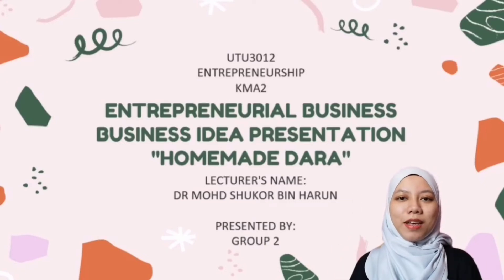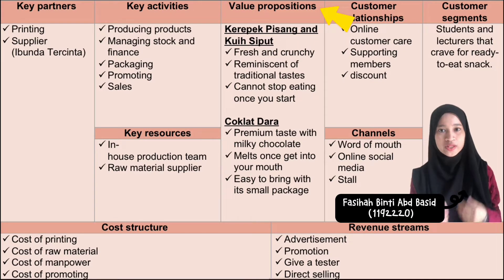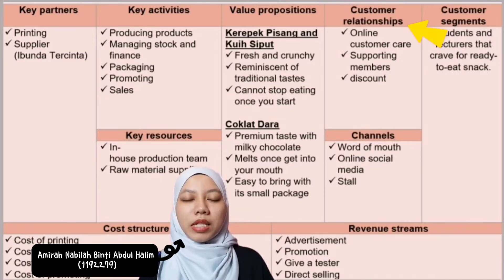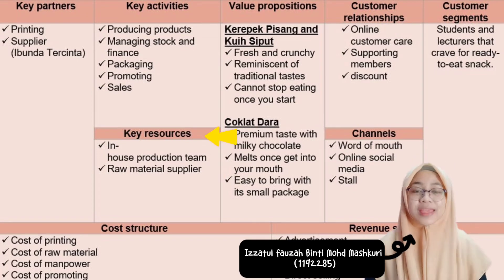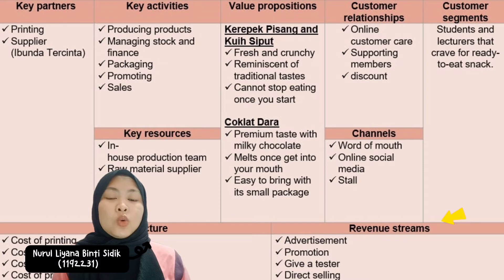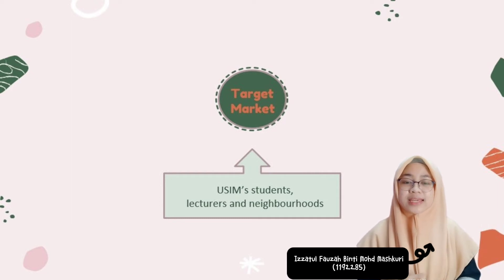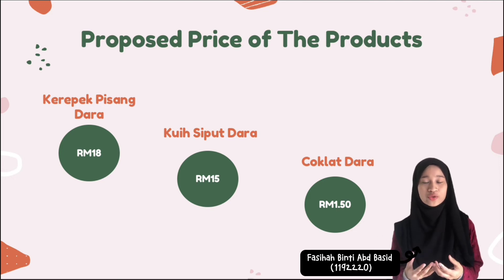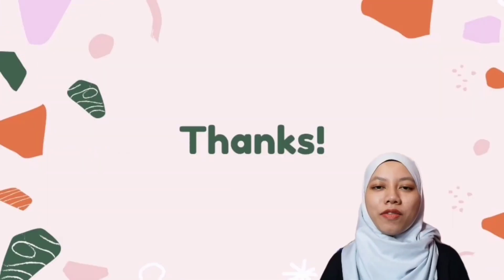GROUP 2 (KMA 2)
Group members:

Fasihah Binti Abd Basid (1192220)
Nurhasanah Binti Norman (1192221)
Nurul Liyana binti Sidik (1192231)
Amirah Nabilah Binti Abdul Halim (1192279)
Izzatul Fauzah Binti Mohd Mashkuri (1192285)